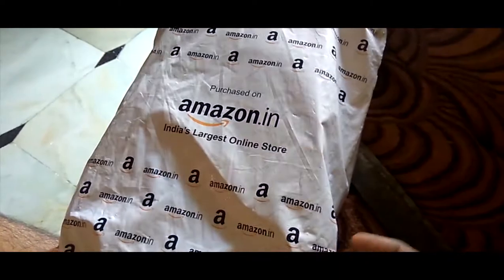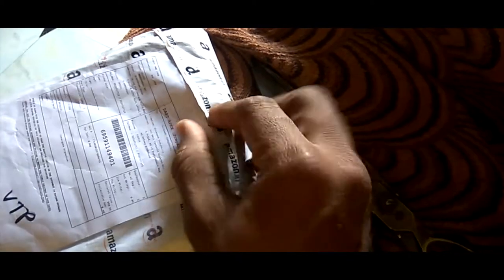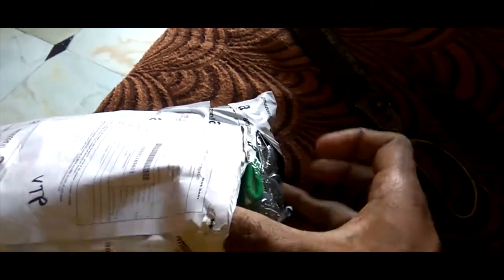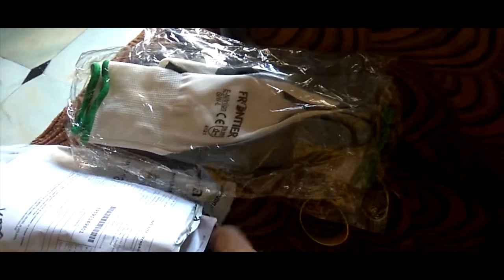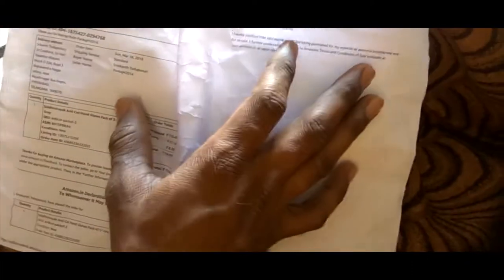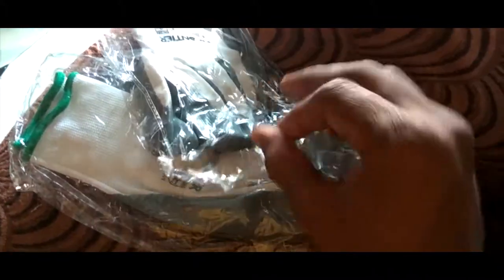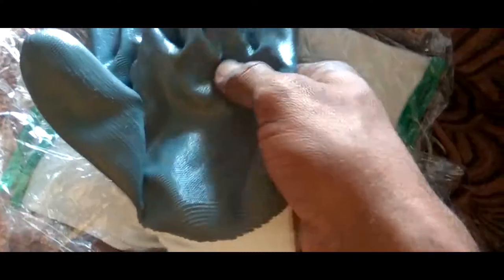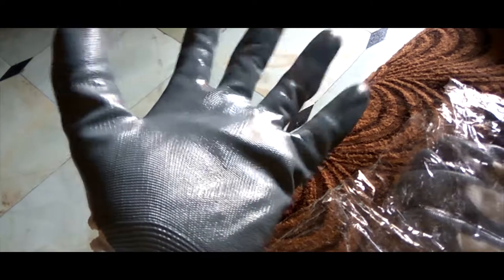Full Hand gloves just for 100₹ unboxing and review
hand gloves review and un boxing,

buying likn :
DMC Nylon Industrial & Home Safety Cut Resistant Hand Gloves 5 Pairs White & Grey

ZOQWEID Silicone Scrubbing Gloves, Non-Slip, Dishwashing and Pet Grooming, Magic Latex Gloves for Household Cleaning Great for Protecting Hands in Dishwashing (Multicolor)(1 Pair)

SAFEYURA Industrial Safety Nylon Anti Cut Resistant Hand Gloves, Grey -10 Pair

BLAPOXE Pearl ACE Cleaning Hair Brush Comb Animal Massage Hair Removal Dog Grooming True Touch Shedding Brush Bath Gloves.

NPRC Stylish Winter Woolen Warm Soft Boys Hand Gloves Above 12 Years

Ekon Cotton Reusable Washable Hand Gloves Unisex (Pack of 3) (Size - Large) - Grey